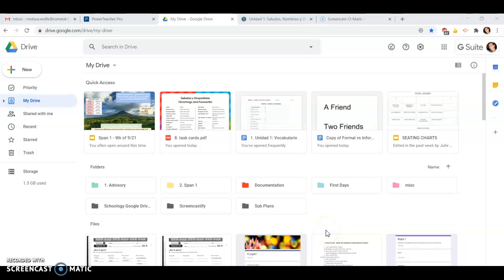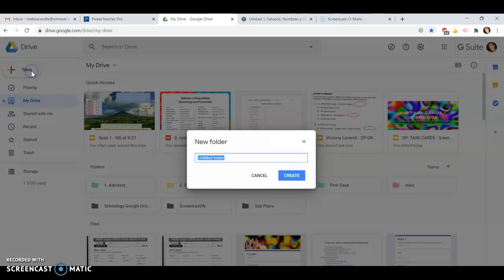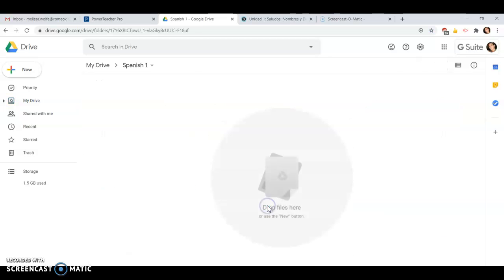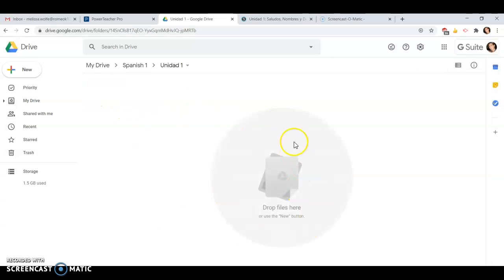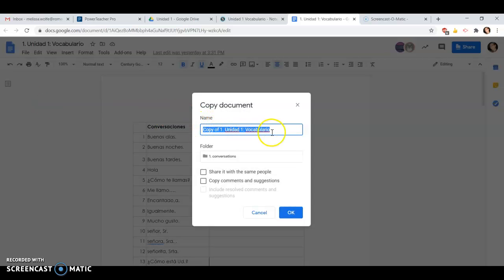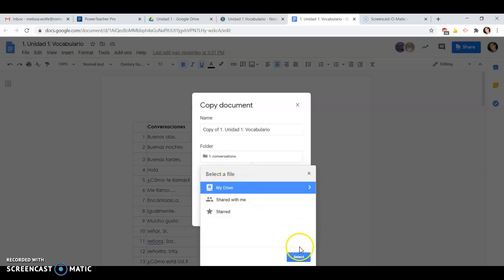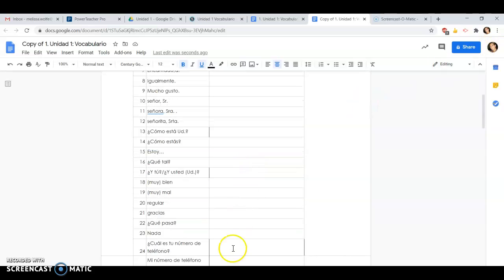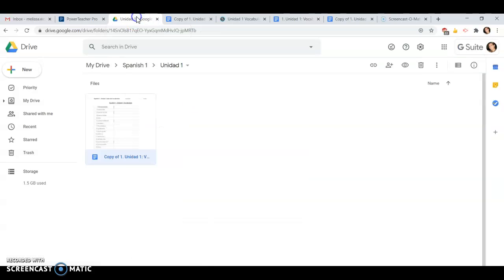How to make Drive folders and save things from Schoology